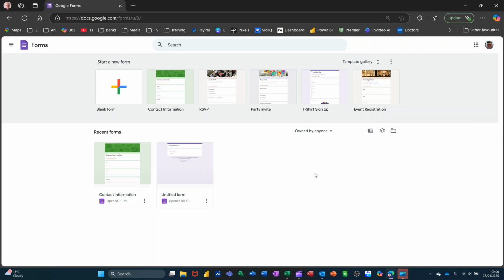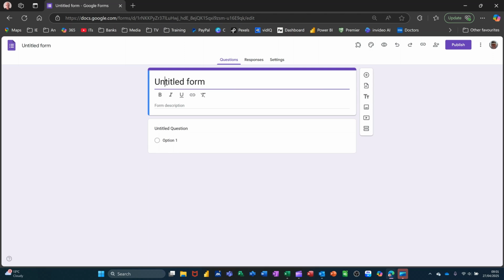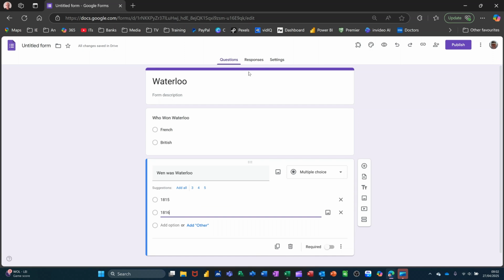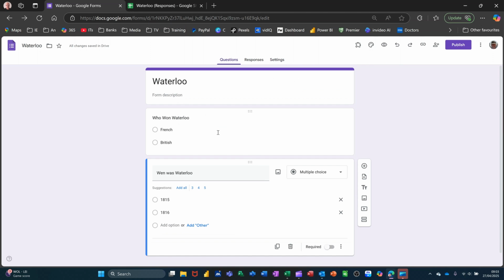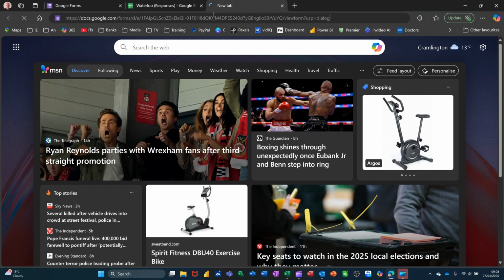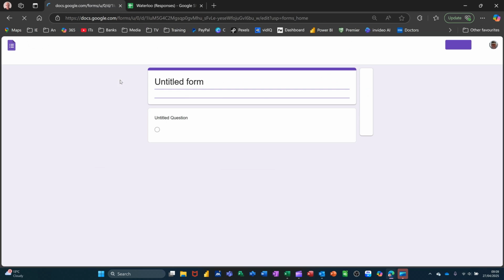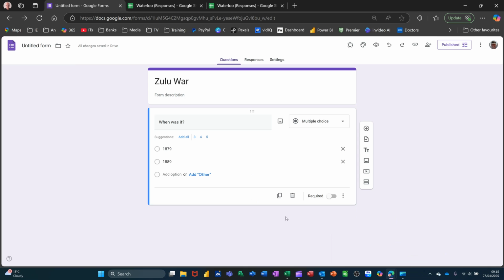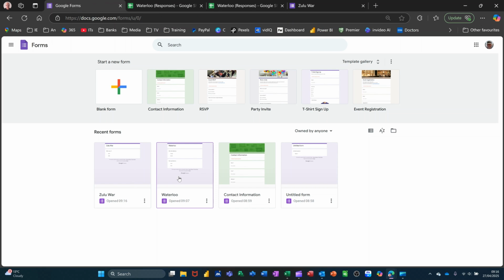How to Make Google Forms Fill a Spreadsheet Fast!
In this video, the presenter shows how to create a Google Form from scratch, making it a great google forms tutorial for beginners. You'll also learn how to connect it to a Google Spreadsheet so that responses are automatically collected using google sheets integration. This is a great way to create online forms for data collection.